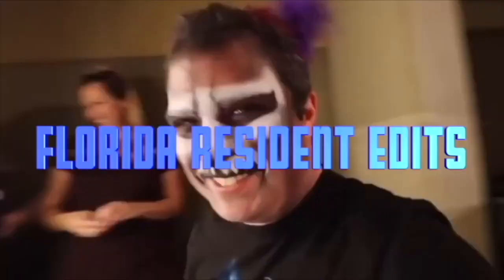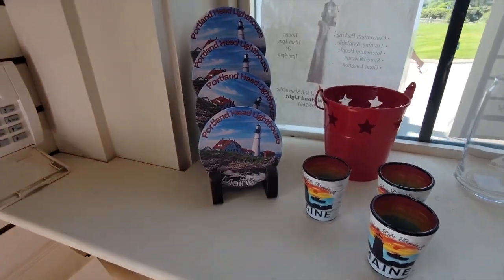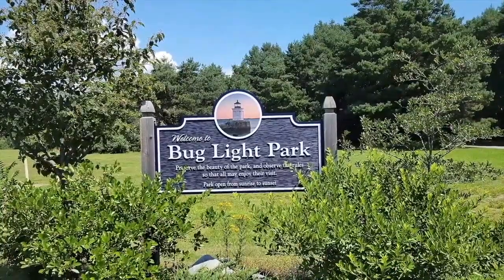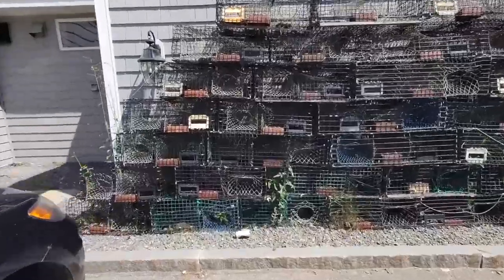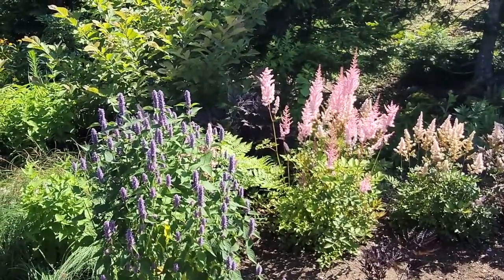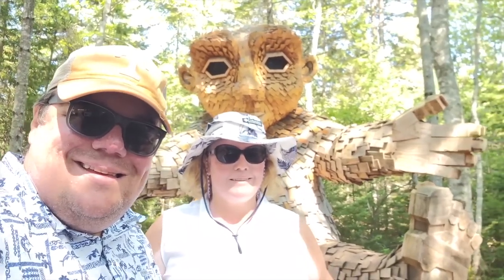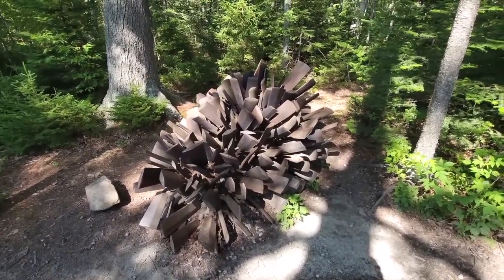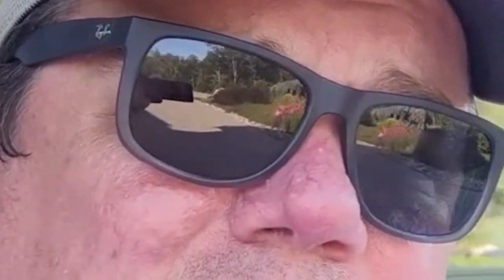Will and Dawn Hunt The Trolls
Disagreeing with the content shown on FRE is always allowed and open for discussion but comments that are threatening physical harm to the original video creators, FRE and/or other commenters will be deleted. Doxxing comments will also be deleted for the privacy and safety of all parties involved. Comments will be moderated if needed at the discretion of FRE. Please be civil to each other.

-If I see purposeful doxxing I will delete it for safety but I cannot catch everything. I am trusting that people do the right thing and not share personal identifying information. That is on the community to look out for each other.